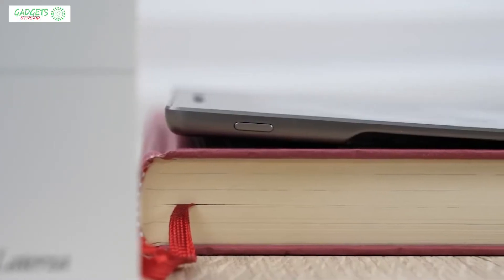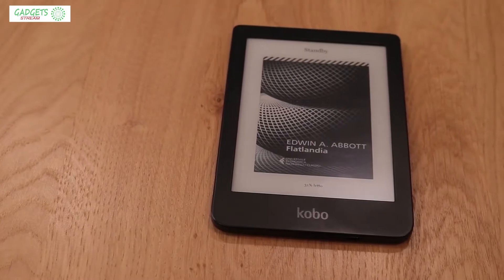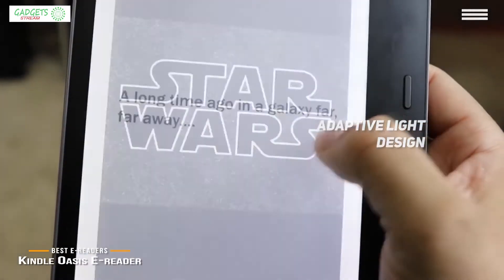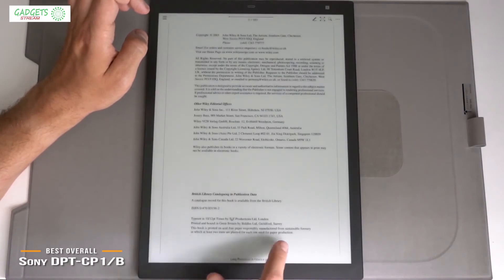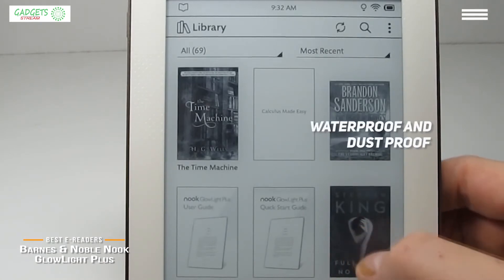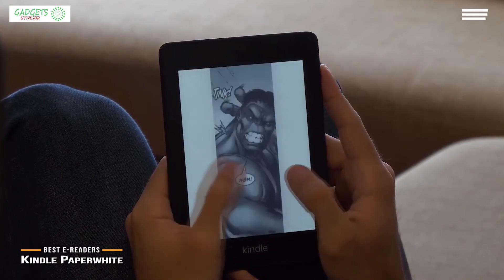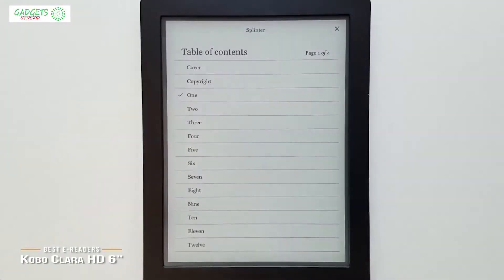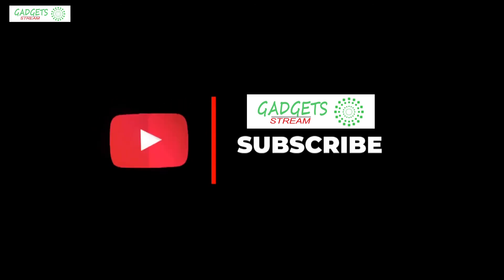TOP 5 Best Tablets for Readi || Best eReaders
??Keep Loving.
??Keep Supporting.
??Keep Sharing.

??We Are Nothing Without Your Support??
??Thank You So Much For Being Here??
??Love You Everone??
Kindle Oasis E-reader
Sony DPT-CP1/B 10”
Barnes & Noble Nook GlowLight Plus
Kindle Paperwhite
Kobo Clara HD 6"
# Kindle Oasis E-reader (Previous Generation - 9th) – Champagne Gold, 7" High-Resolution Display (300 ppi), Waterproof, Built-In Audible, 32 GB, Wi-Fi - with Special Offers (Closeout)
# Sony DPT-CP1/B 10” Digital Paper
# Barnes & Noble Nook GlowLight 3 eReader - 6" Model - New - 8GB
# Kindle Paperwhite – Now Waterproof with 2x the Storage – Ad-Supported
# Kobo Aura - eBook reader - 4 GB - 6"(N236-KU-BK-K-EP)
In this video, we’ll be comparing the 5 best e-book readers that are designed for different kinds of users. We will take into account performance, features, and price; so you can decide which is best for you.  All the products on our list were selected based on their own inherent strengths and features.